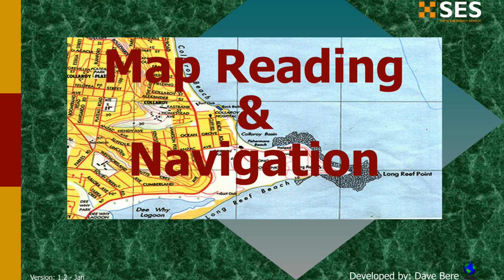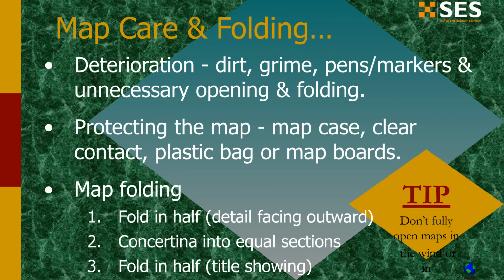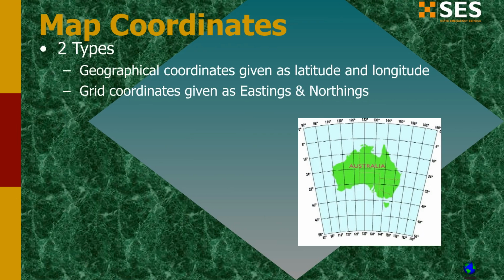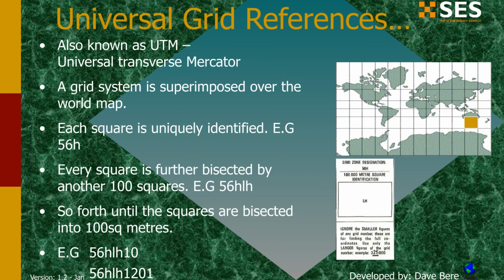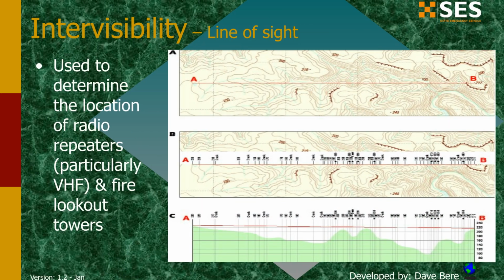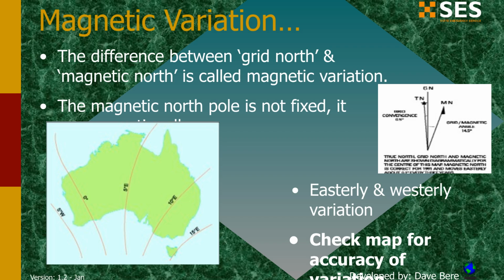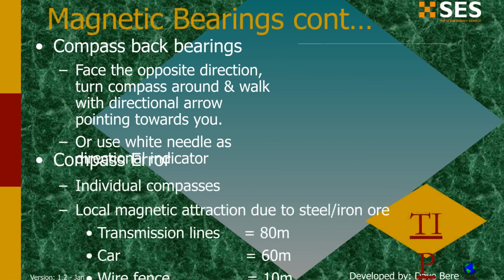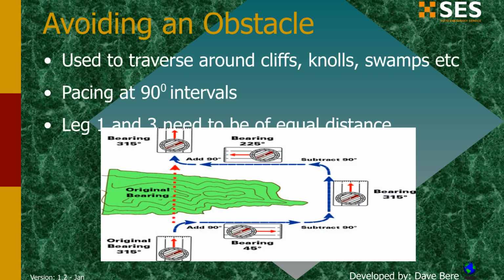KCSE | FORM 3 MAPWORK REV | MAPS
Welcome to StudyTech Horizon 🚀

In this channel, I share powerful study tips, KCSE revision strategies, student life experiences, and beginner-friendly tech skills like coding and digital learning tools.

If you're a student who wants to study smarter, improve focus, and learn future tech skills, you're in the right place.

In this video, I’m starting my journey of building a smarter way of learning and growing as a student in Kenya.